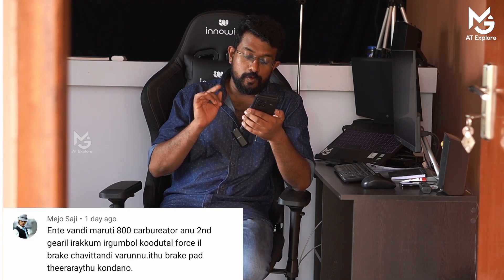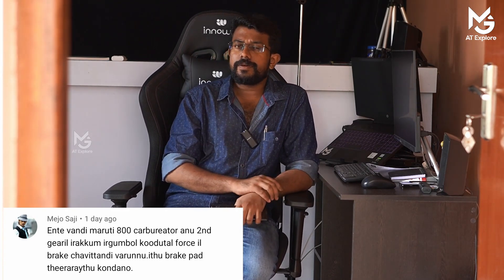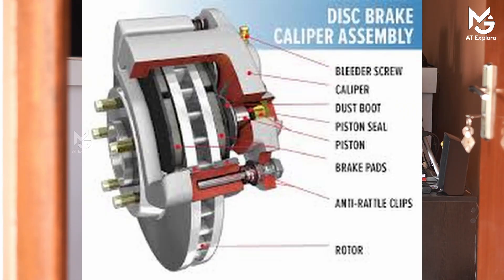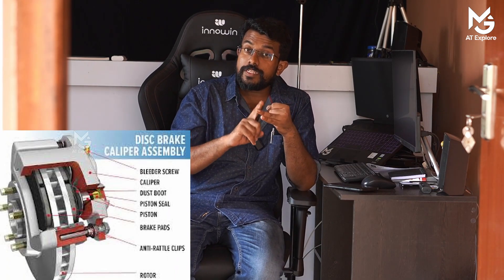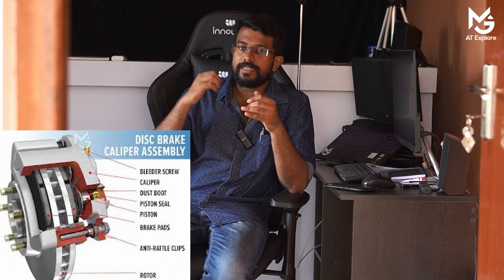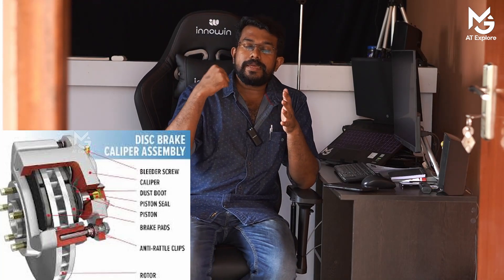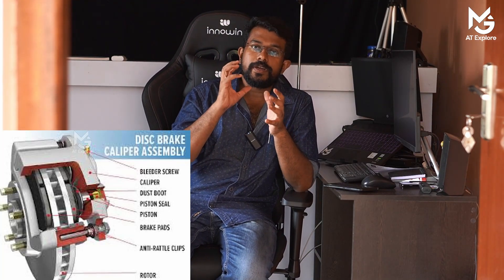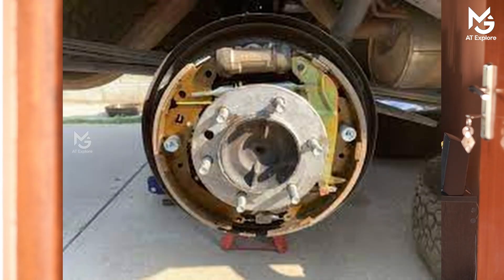ഇറക്കത്തിൽ ബ്രേക്ക് ചവിട്ടുമ്പോൾ ഫോഴ്സ് കൂടുതൽ കൊടുക്കണം | Brake applying| need more force | RAGESH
why brake padel need more force
brake not effective
why break pedal need more forcr
what is the advantages of using vaccum brake
why is brake fluid used
will air inside brake fluid increase brake force